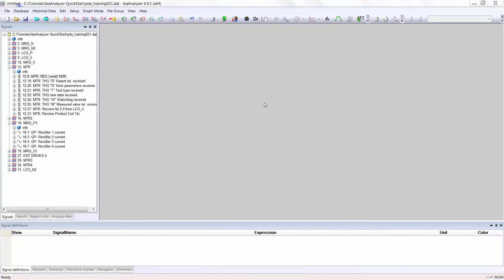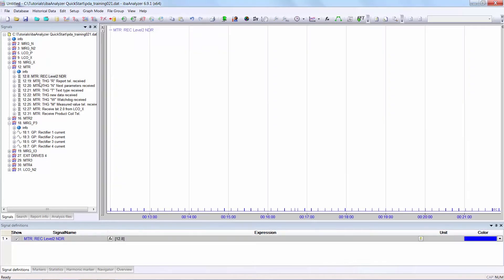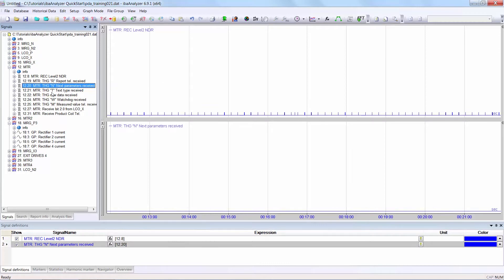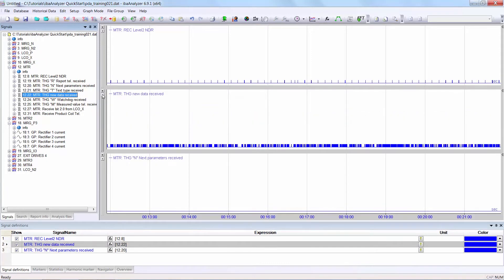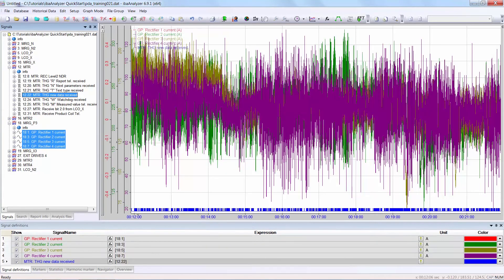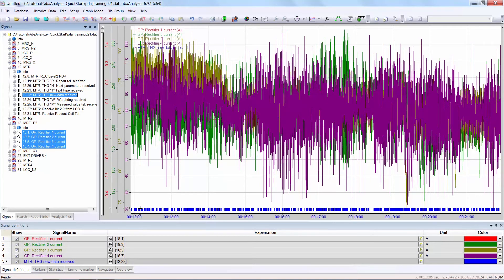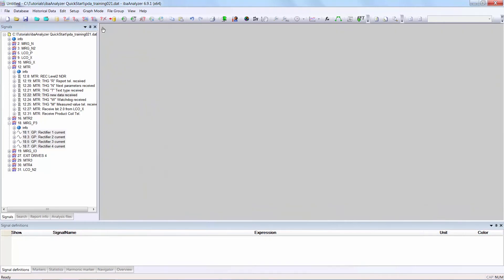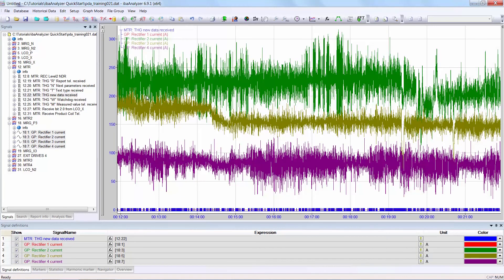ibaAnalyzer: How to select and display signals (03)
ibaAnalyzer is a tool with a comprehensive set of functions that enable you to analyze the data files which you have acquired using the various iba tools.

 In this video we´ll show you how to select and display signals.